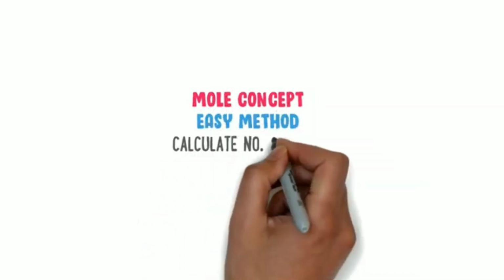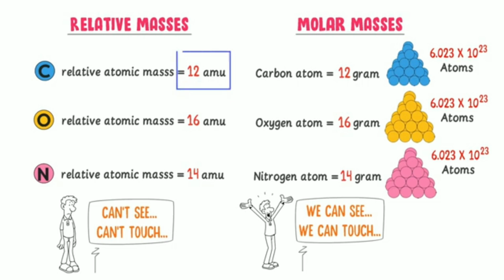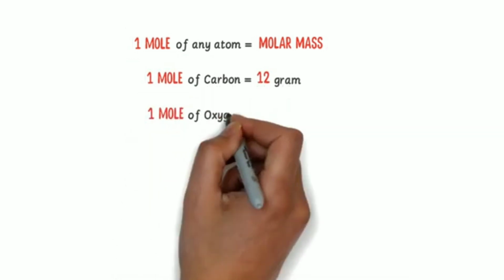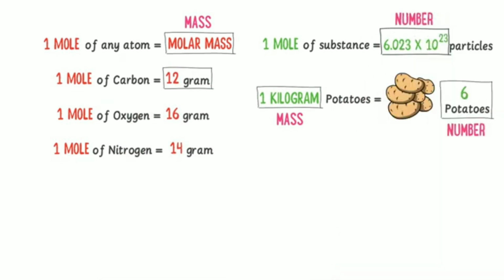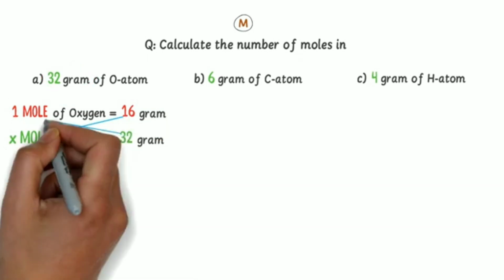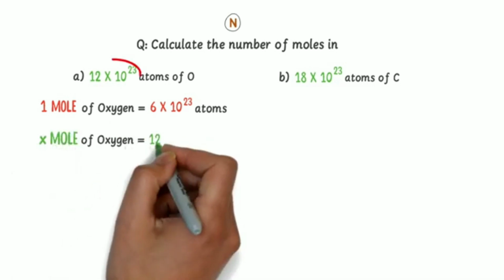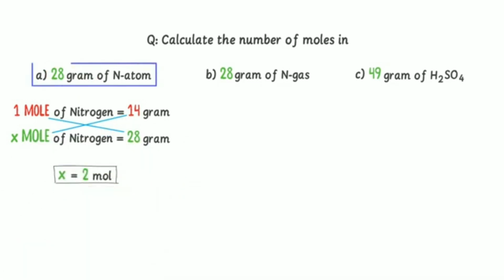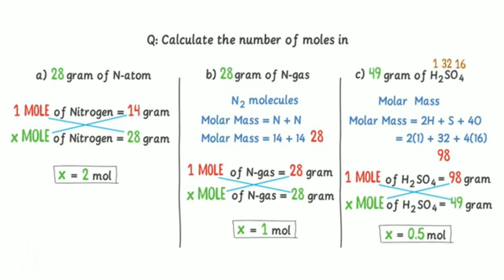Mole Concept Explained | Class 11 Chemistry Part 1 | Aahid Malik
Welcome to "Chemistry Class 11 by Aahid Malik"!
In this video, we dive into the Mole Concept – one of the most important foundational topics in chemistry. Learn about Avogadro’s number, mole calculations, and the basics you need to master this chapter. Perfect for CBSE Class 11 students!

Avogadro’s Number

Simple Mole Calculations